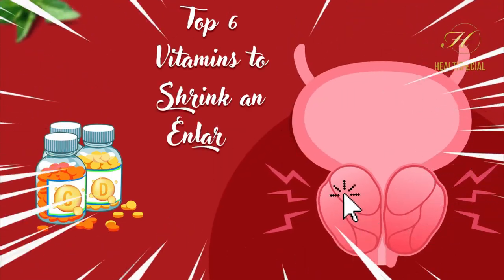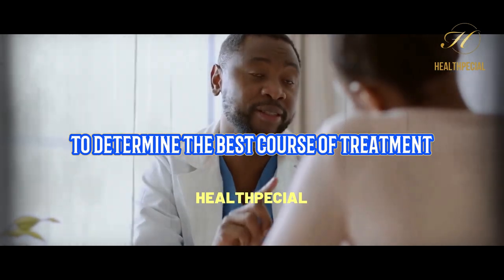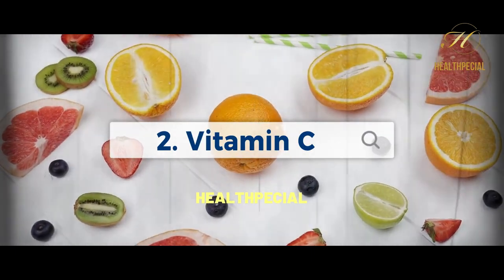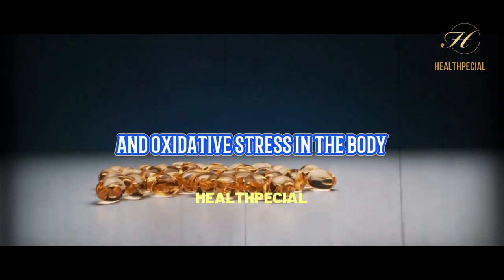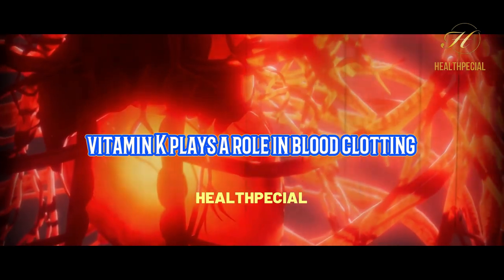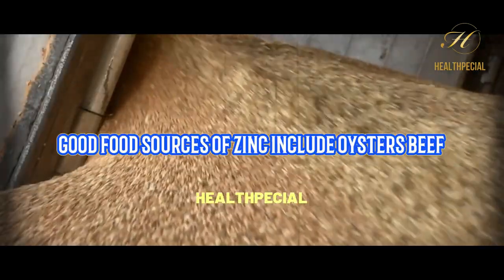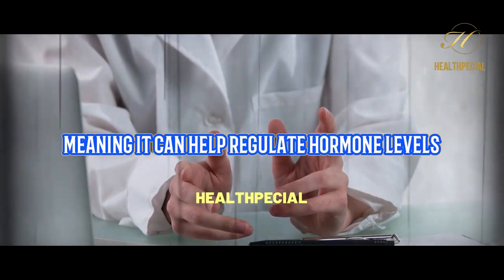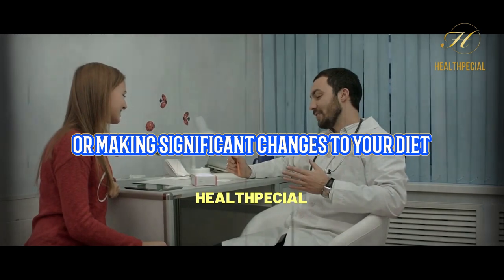Top 6 Vitamins to Shrink an Enlarged Prostate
If you're concerned about your prostate health, there are several vitamins, minerals, and supplements that may be beneficial. In this video, we discuss the top 6 vitamins and minerals that can help shrink an enlarged prostate, including vitamin D, vitamin C, vitamin E, vitamin K, zinc, and saw palmetto.

We explain how each of these nutrients works to support prostate health and provide examples of good food sources for each one. We also discuss the potential risks of taking high doses of certain supplements and why it's important to consult with a healthcare provider before taking any supplements.

If you're experiencing symptoms of an enlarged prostate, such as frequent urination or difficulty urinating, incorporating these nutrients into your diet may help improve your symptoms and promote overall prostate health. However, it's important to remember that supplements should not replace a healthy diet and lifestyle, and it's always best to consult with a healthcare provider before making any significant changes to your diet or taking any supplements.

Recommended Vitamins:

Vitamin D

Vitamin C

Vitamin E

Vitamin K

Saw Palmetto